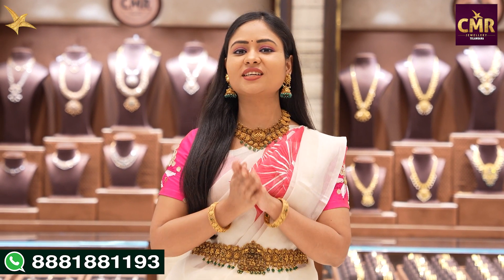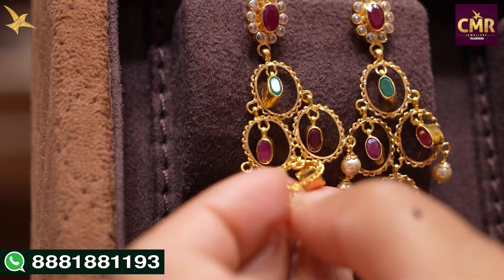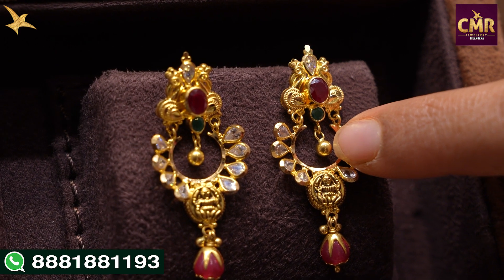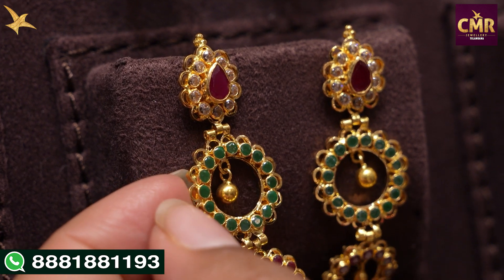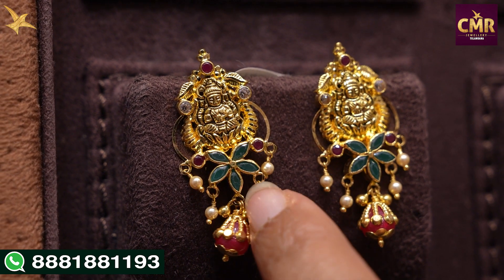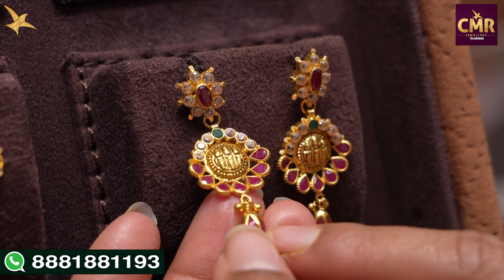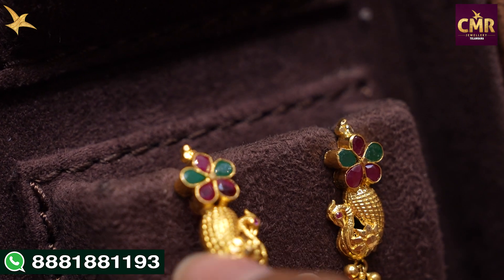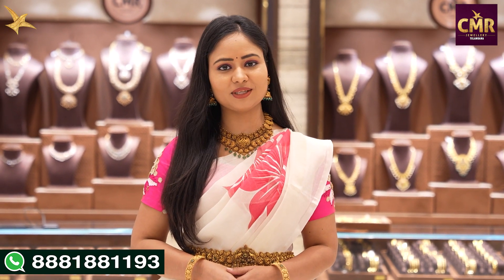Trending Collection of లైట్ వెయిట్ Stone Earrings || CMR Jewellery || CMR Jewellery Telangana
CMR Jewellery Telangana is established In 1971.

Our Branches Are At Somajiguda, Patny Center,KPHB,Dilsukhnagar, Malkagiri Nizampet, Chintal, Mancherial, Siddiept, Mahbubnagar.

We Have WhatsApp Video Call Facility, For More Details.

CMR Social Media Handles -